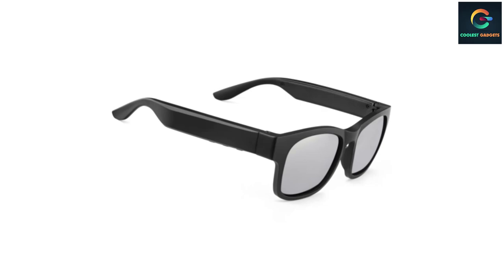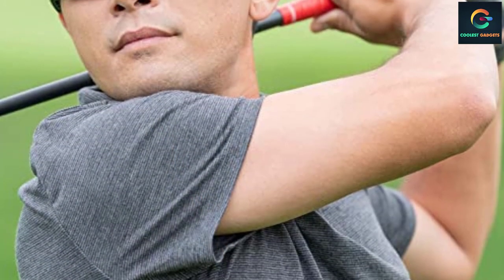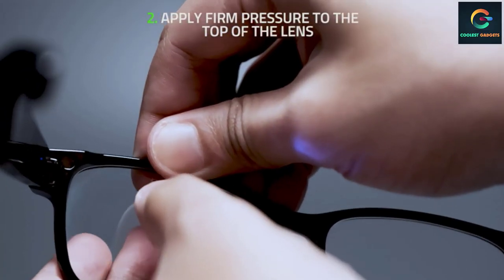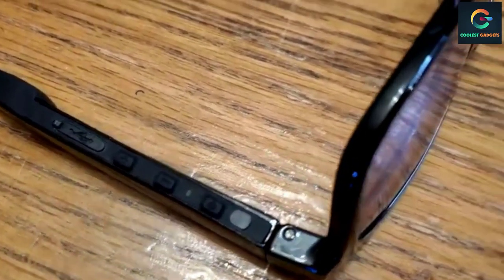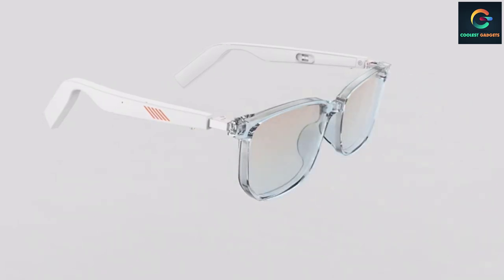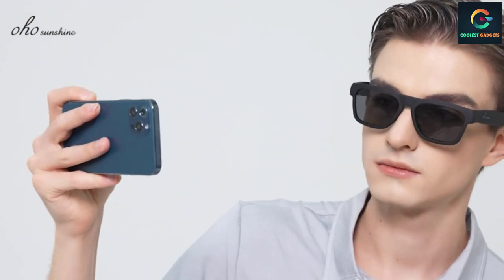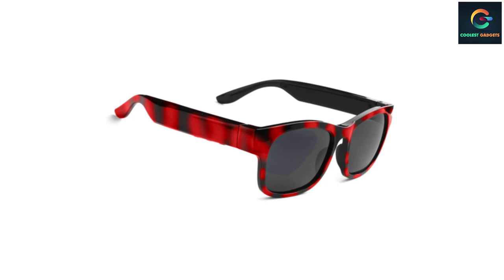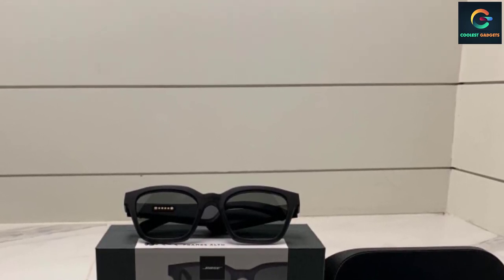Top 10 Best Smart Glasses of 2023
This video helps you to find out the best smart glasses of 2023 on the market. So Get smart glasses 2023 from here

ar smart glasses 2023
best glasses 2023
top smart glasses 2023
best ar smart glasses 2023
new smart glasses

"All claims, guarantees, and product specifications are provided by the manufacturer or vendor. Coolest Gadgets cannot be held responsible for these claims, guarantees, or specifications"